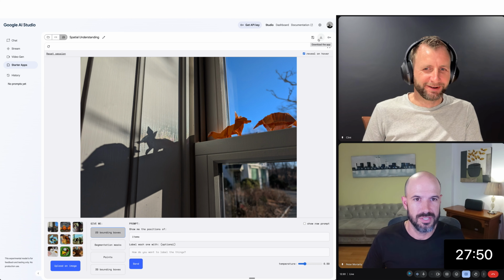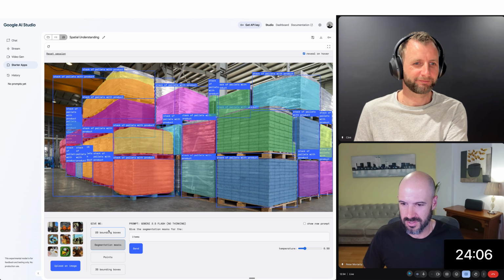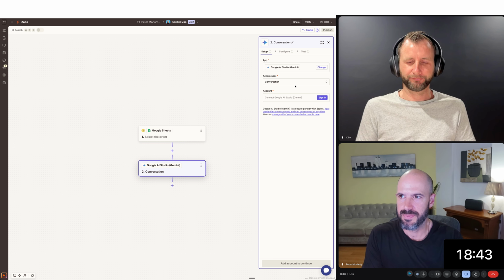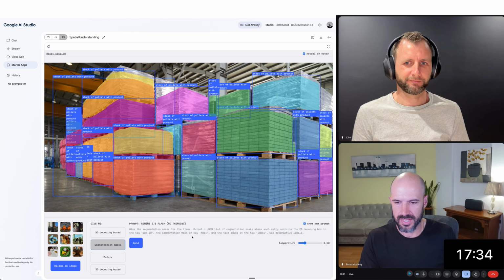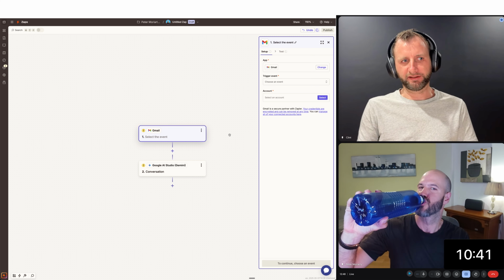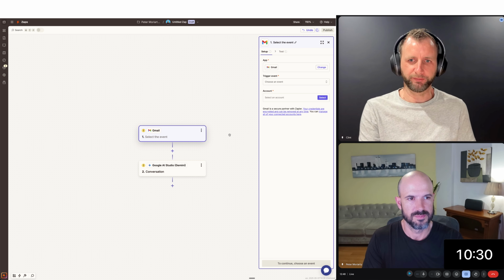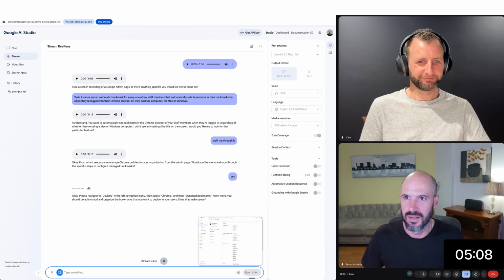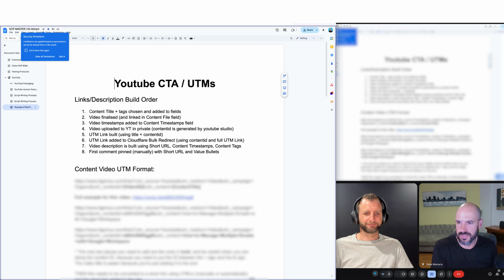Getting Started with Google AI Studio: The Future of AI for Businesses? [Part 2]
Exploring Google AI Studio for Small Business Automation | Zapier, APIs, and AI Integration

In this episode, we dive into the capabilities of Google AI Studio and explore how small business owners can leverage AI for automation. Specifically, we look at the practical applications and challenges of using Google AI Studio in conjunction with Zapier to streamline tasks like generating YouTube video descriptions, automating customer service responses, and more. From setting up auto-generated bookmarks in Chrome to potential integrations with popular tools like Slack and Google Sheets, we discuss real-world examples and brainstorm new automation ideas. Whether you’re tech-savvy or just getting started, this video offers valuable insights on utilizing AI and automation to save time and boost efficiency in your small business.

00:00 Introduction to Hard Mode
00:05 Exploring Spatial Understanding
00:31 Practical Applications for Small Businesses
03:59 Using Zapier with Google AI Studio
06:03 Automating Business Processes
10:21 Building Custom Integrations
12:19 Real-World Examples and Use Cases
17:43 Challenges and Limitations
21:55 Final Thoughts and Next Steps